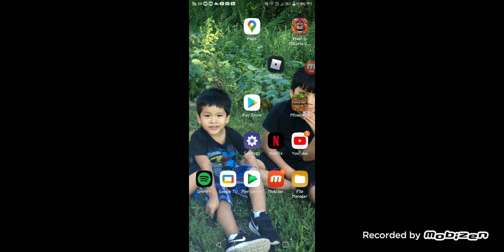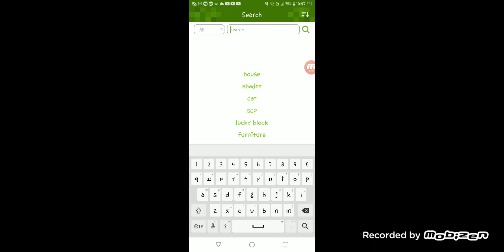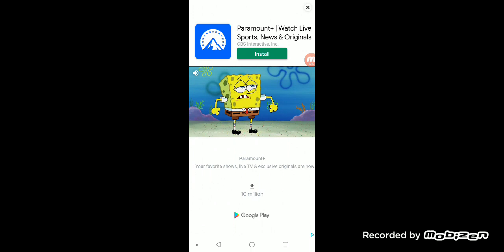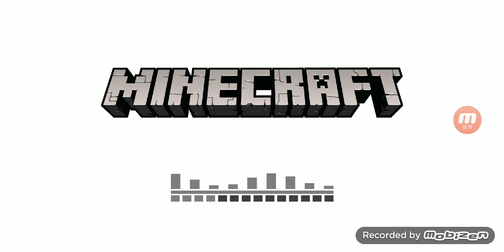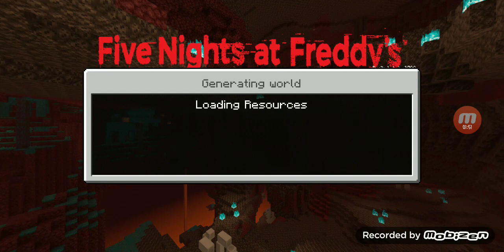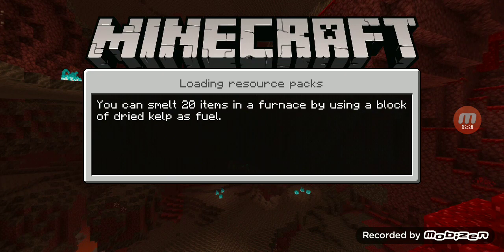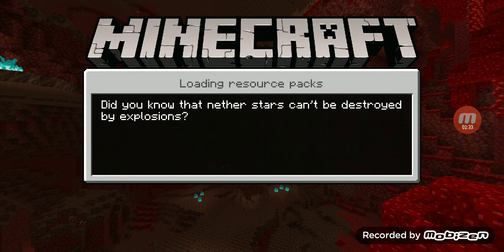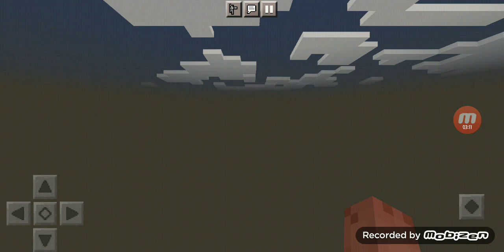March 19, 2021